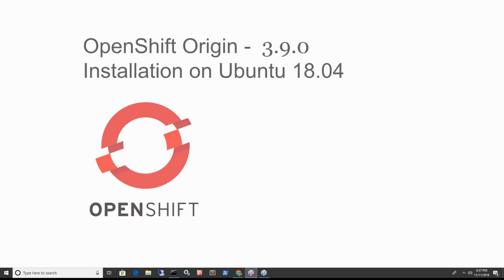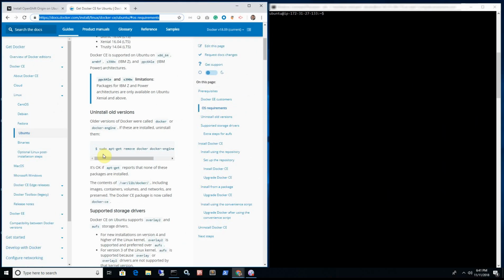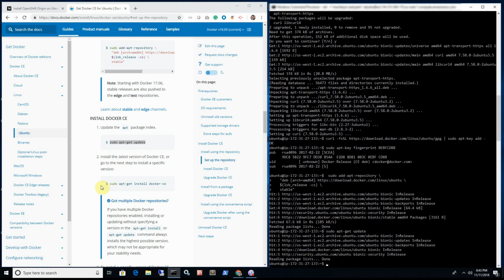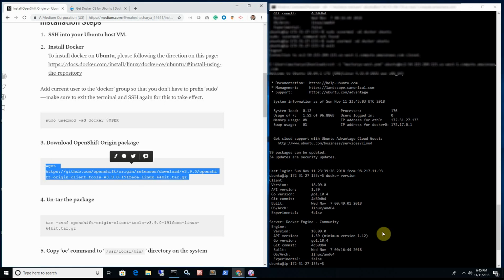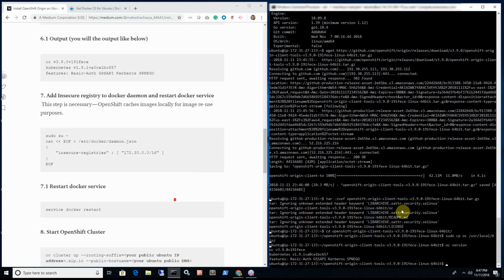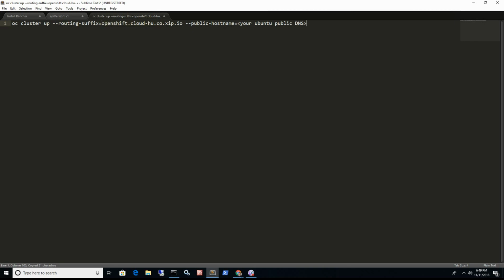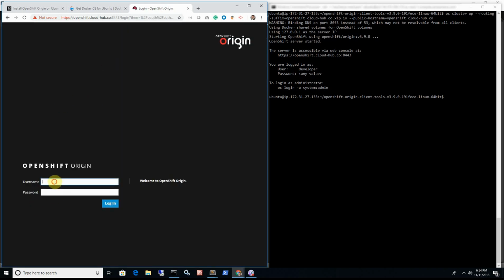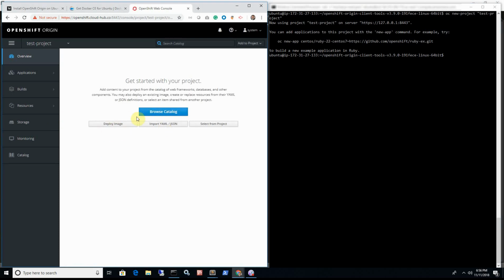Install OpenShift Origin on Ubuntu 18.04